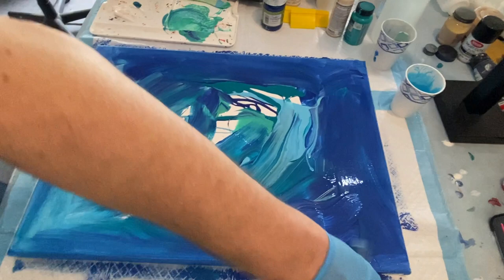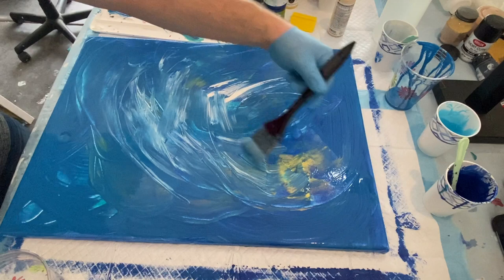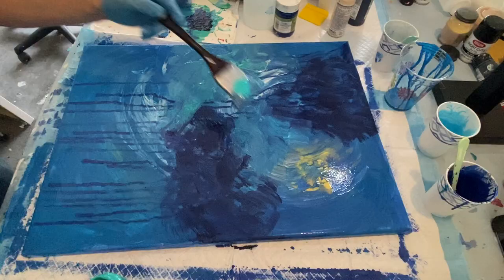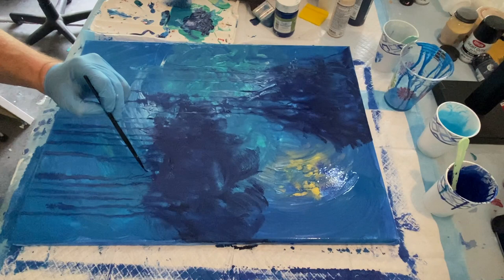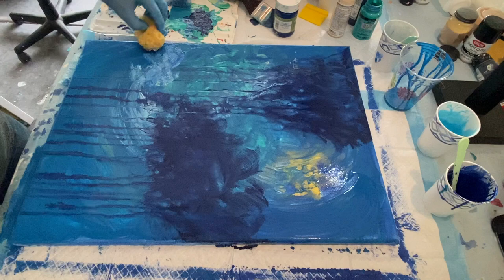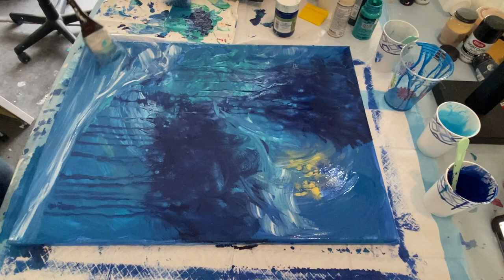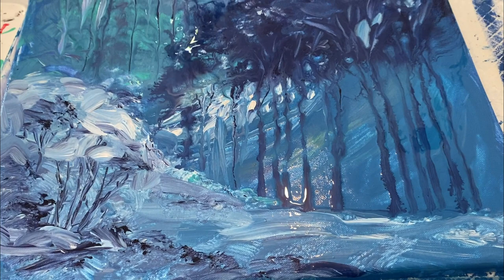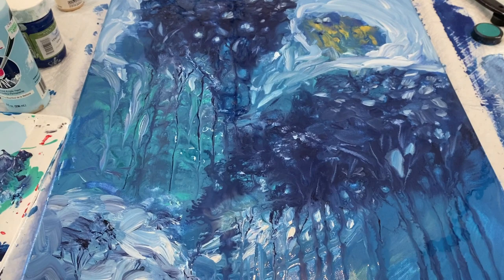Easy Acrylic Abstract Landscape | Drip Technique | Abstract Trees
I'm this video I do an Easy Abstract Landscape using the "Drip Technique," and work with squeegees, seas sponges and a little brush work. I was inspired by an Aistrailian artist on Youtube by the name of Clair Bremner. I really love her process and her style of abstract landscapes. I will leave a link to her channel in my description box  as well.
In our Friday Night with Friends lineup, Tiffany, Cindee, Donna, Nate and myself are going to be doing a theme each week and interpret that theme with the acrylic pouring techniques and methods or our choosing. This weeks theme was abstract art and it had to be anything outside of acrylic pouring. I chose to use the drip technique that Clair uses to create and abstract forest of trees. This process is very layered, free and a lot of fun!

Well I hope you enjoy this Easy Abstract Landscape using the Drip Technique and all the videos from this abstract themed collaboration.

Friday With Friends Lineup

Times are Eastern Standard

Tiffany Remijn Art
6:45est

Nate Bright Art 7:45

My Gallery
or visit my Shopify site to see my gallery of paintings that are currently for sale at:

Base Paint
Pearl Cell Paints
1 part Behr Satin Enamel House Paint mixed with 2 parts Gac 800,
2 parts Liquitex Pouring Medium and 2 parts American Floetrol

My Colors

Amsterdam - Manganese Blue
Amsterdam - Silver
Amsterdam - Copper
Amsterdam - Gold

Base color - Artists Loft - Soft Body Black

CA Amsterdam - Lamp Black with Australian Floetrol

Paint Mixing Recipe
1 part paint to 2 parts Floetrol 1 part GAC 800

Music
- Beachside Dancing
- Catch The Moon
- Must Have Forgotten
- As We Dance
- Sundown Love
- One Night in Spanish Harlem